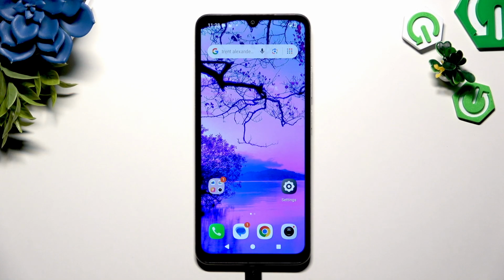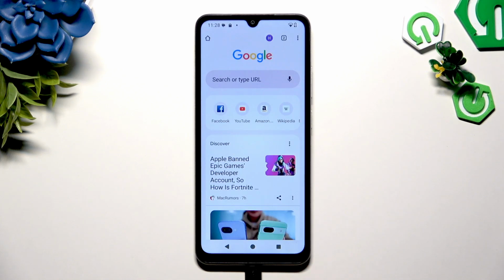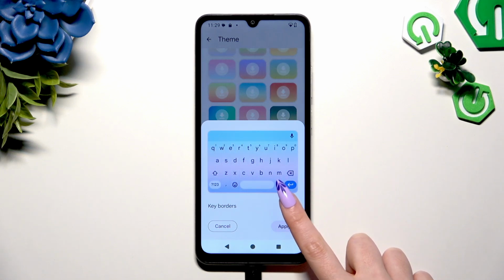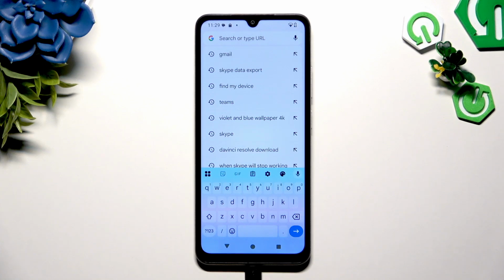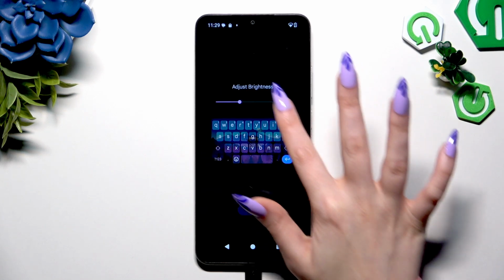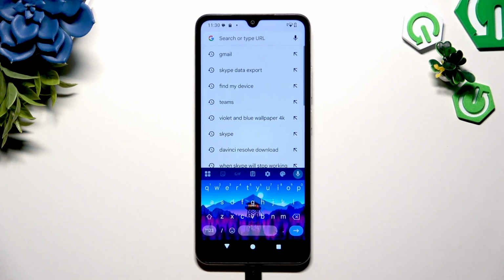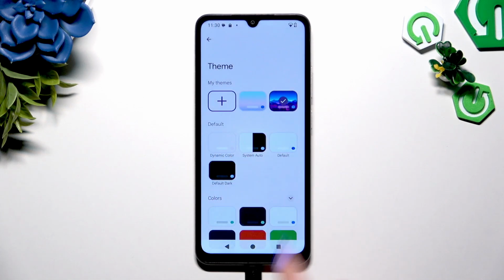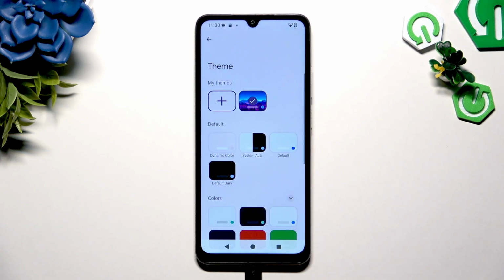POCO C71 – How to Change and Customize Keyboard Theme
Want to personalize your POCO C71 keyboard? In this video, you’ll learn how to change and customize the keyboard theme on your POCO C71. We’ll show you step-by-step how to select a new theme, apply your favorite colors, and even use your own photos as a keyboard background. You’ll also discover how to edit, manage, and delete custom themes, making your typing experience unique and fun. Whether you want a fresh look or a more personal touch, this guide will help you make your POCO C71 keyboard truly yours.

How to change keyboard theme on POCO C71?
How to customize keyboard background on POCO C71?
How to use a photo as keyboard theme on POCO C71?

0:00 Start and open keyboard settings
0:10 Access color palette and choose a theme
0:34 Apply selected keyboard theme
0:51 Customize keyboard with your own photo
1:17 Adjust and set custom background
1:38 Edit or delete custom keyboard themes
2:16 Final tips and outro